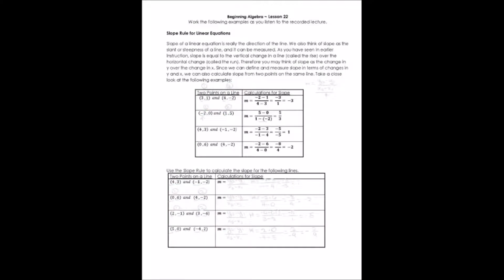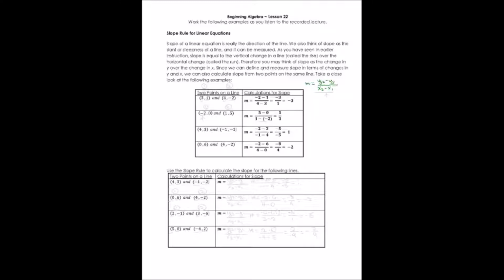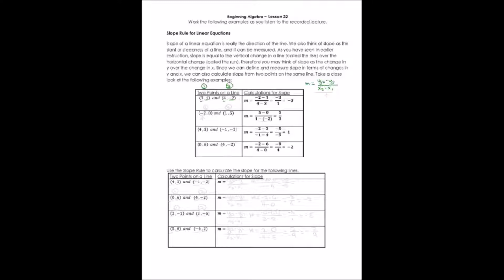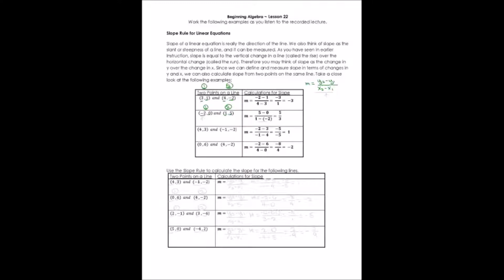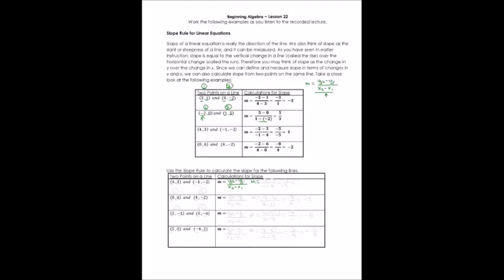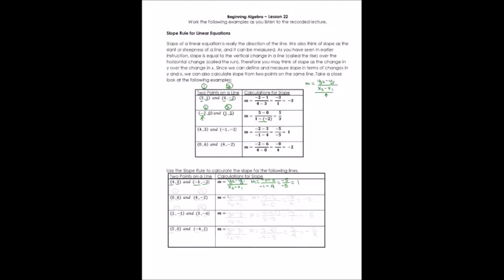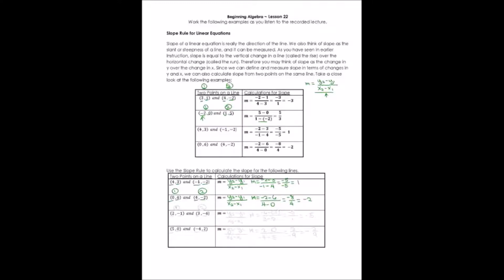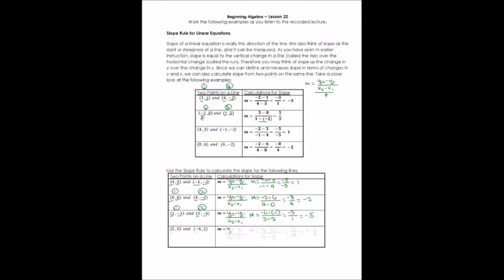78 Finding Slope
In this video, Dr. Milner discusses how to find the slope of a line.